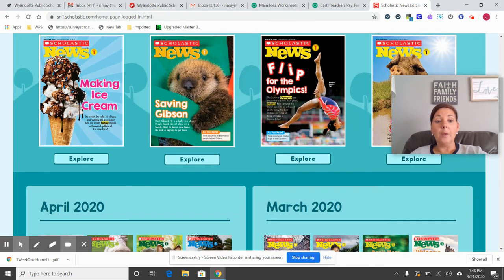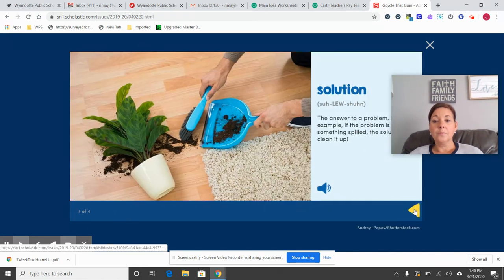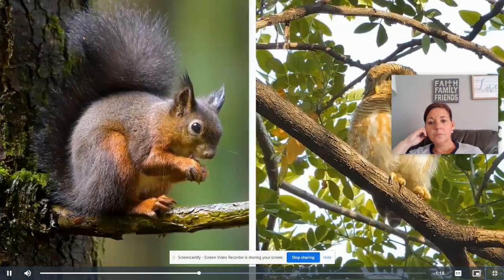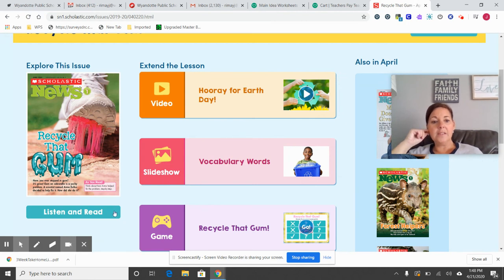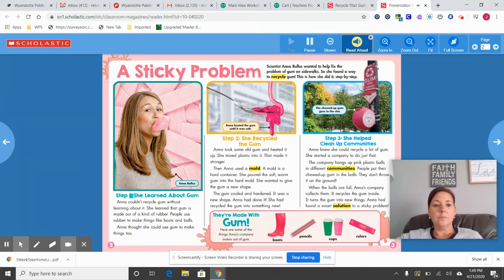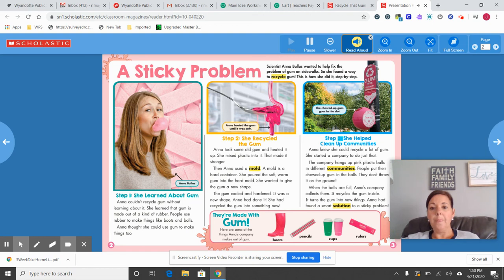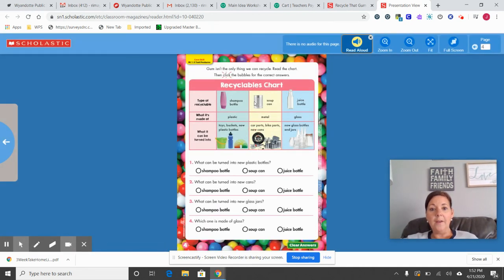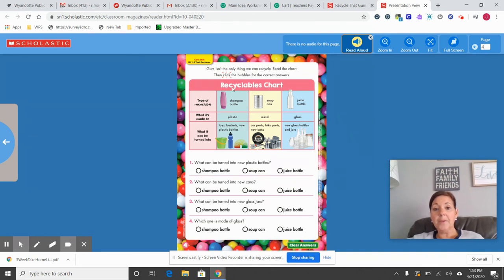Untitled: Apr 21, 2020 1:54 PM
Scholastic News 4/22/20